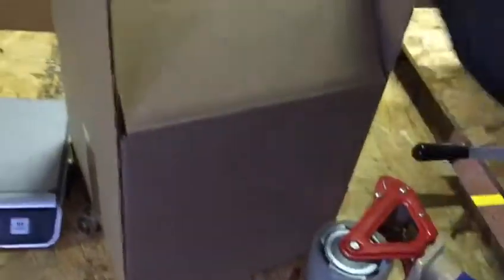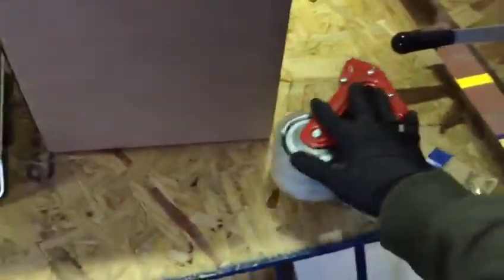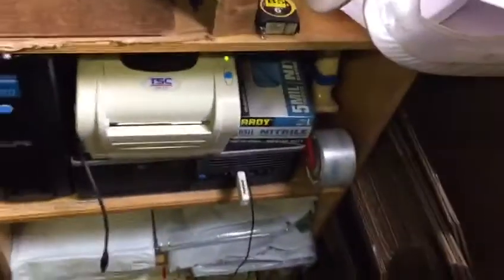Reducing Wasted Motion by Putting Tools Where they Are Used